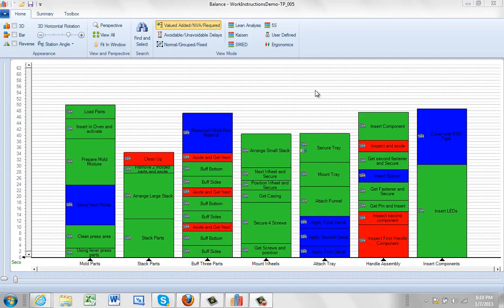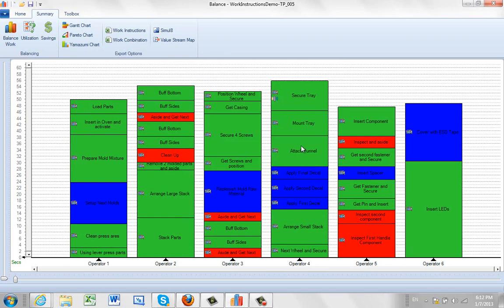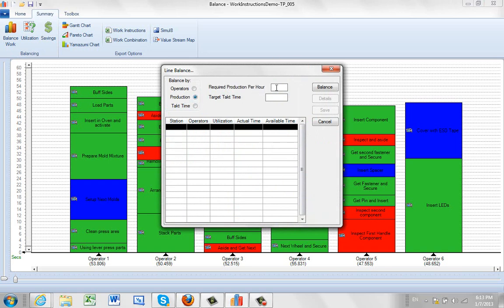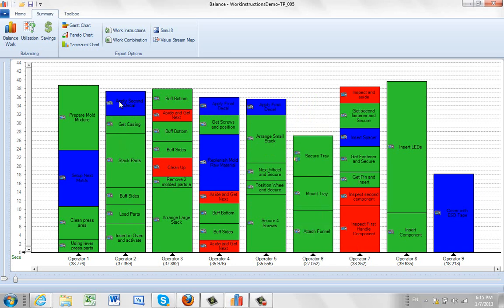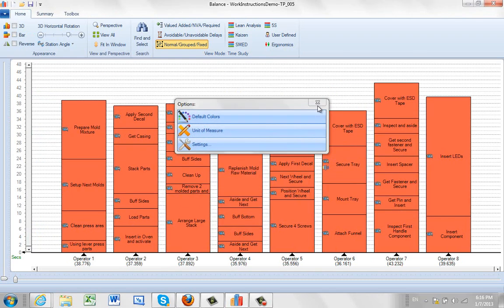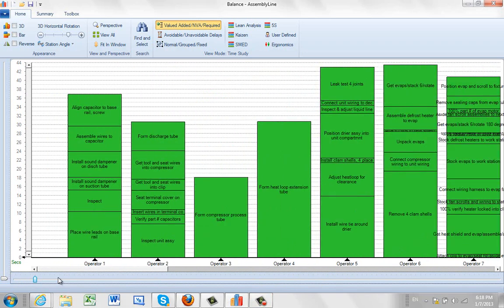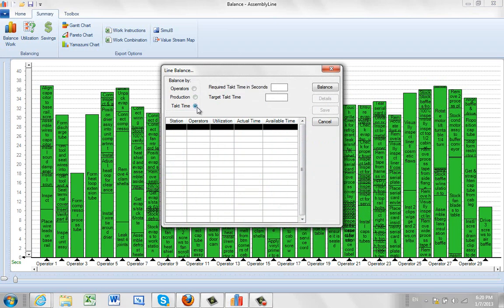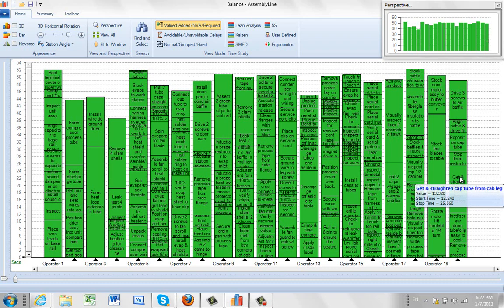Line Balancing Overview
The Line Balancing module in Timer Pro Professional allows you to efficiently balance your assembly lines and work cells. You can balance work content based on the number of operators, desired production, or takt time. The process is straightforward—simply drag and drop work content as needed.
Key features include:
Maximize Value Added Work Content: Color code activities to identify improvement opportunities.
Charts: Generate Yamazumi charts, Gantt charts, and Pareto charts quickly.
Value Stream Mapping: Easily create a Value Stream Map template with a single click.

For a visual overview, you can watch the presentation here.
To learn more, visit our Line Balancing page.